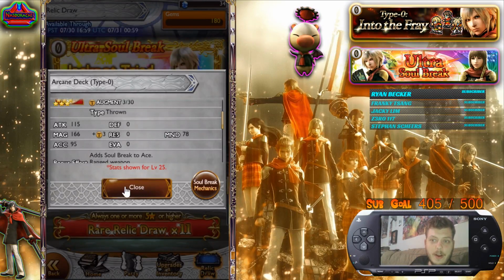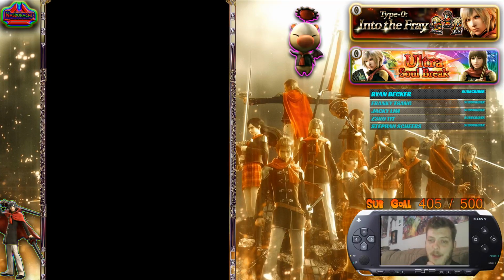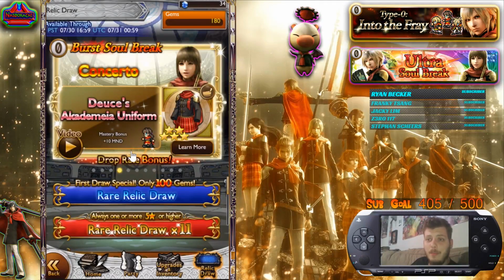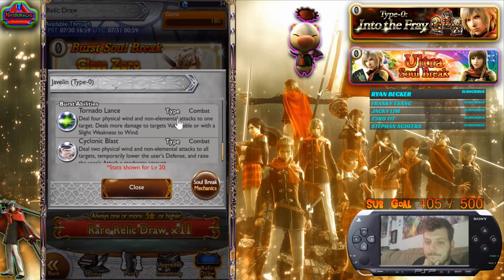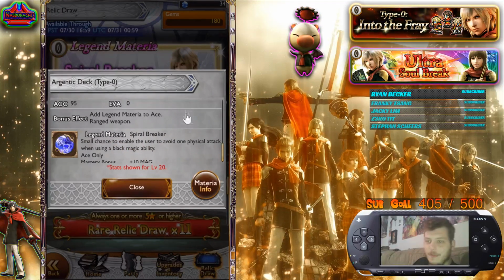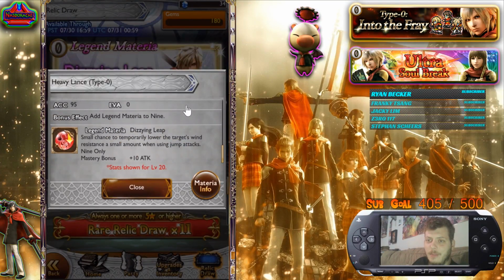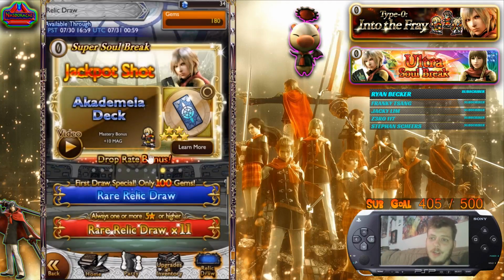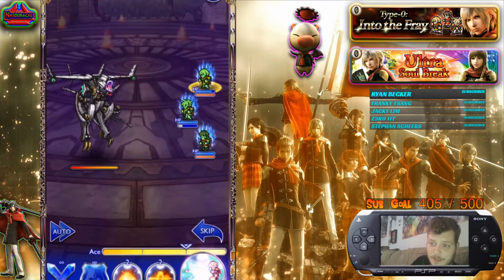FFRK Into the Fray FF Type 0 Banner 1 Relic Review + 100 Gem draw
► A new episode of Relic Review for the FF Type 0: Into the Fray event banner 1. Three new characters introduced at once with two good USBs and 3 LMRs. We check out everything today and make just a 100 gem draw. This banner is very attractive, but FF Type 0 synergy will be very rare, and so many good things are coming soon. Comment your pulls/plans down below!

No special music here today, both songs are on the FF Type 0 OST (possibly Dissidia)